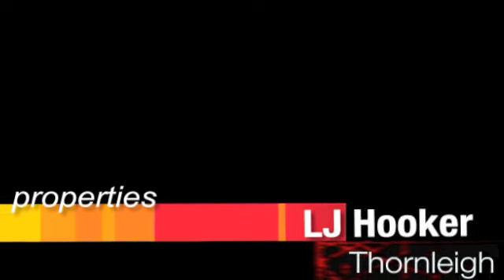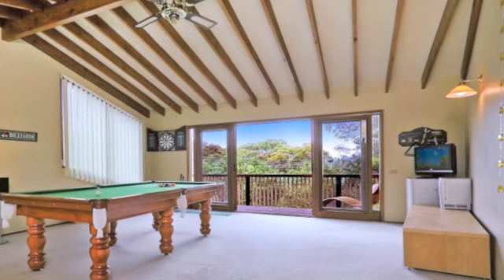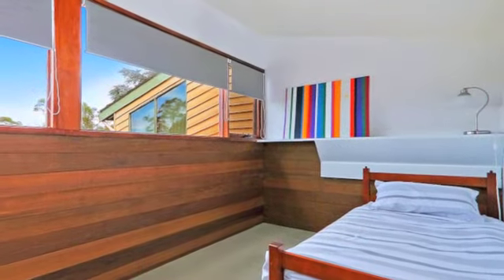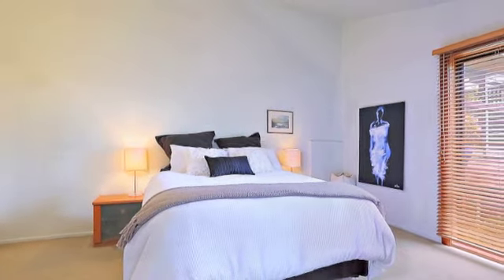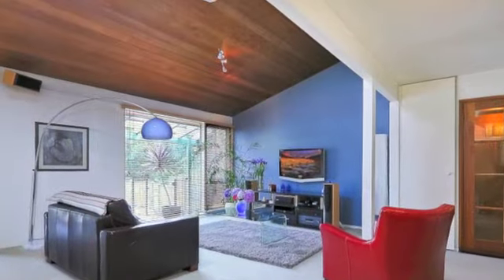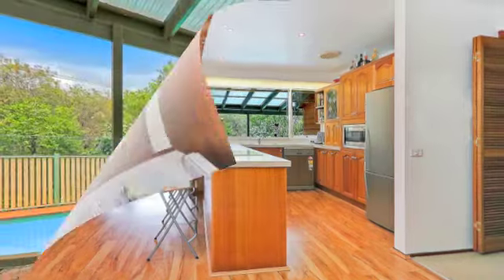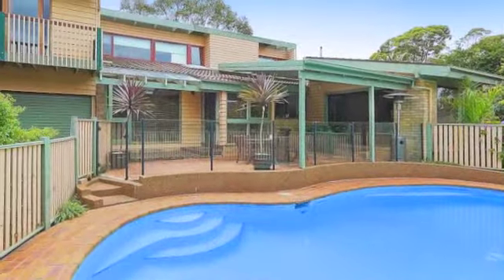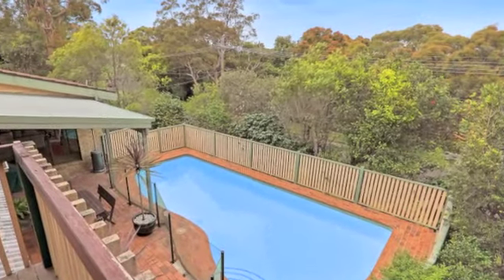SOLD BY AMY KASLAR! 100 Duneba Drive, Westleigh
SOLD SOLD SOLD SOLD SOLD SOLD SOLD SOLD SOLD SOLD SOLD SOLD
100 Duneba Drive, Westleigh Amy Kaslar 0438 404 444
Beautifully presented and featuring light filled interiors, this generously proportioned split level residence has been superbly designed to provide a relaxed family haven. Nestled away from the road with leafy district outlooks, it is only moments to local schools, bus and Westleigh shopping village.

. Set in family friendly environment in one of the best streets
. Spacious interiors with a formal lounge, dining, family room
. Open plan kitchen, with brand new granite bench tops
. Four bedrooms, all with built-in wardrobes
. Master with walk in robe and ensuite
. Outdoor alfresco space ideal for all-seasons entertaining
. Private in-ground pool surrounded by bush
. Sunlit mostly level lawn and gardens
. Double garage with internal access
Call Amy Kaslar from LJ Hooker Thornleigh now on 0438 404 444 and make a time to inspect this fantastic property.